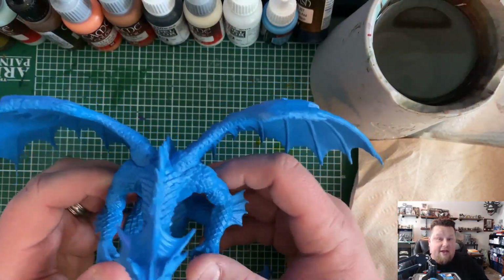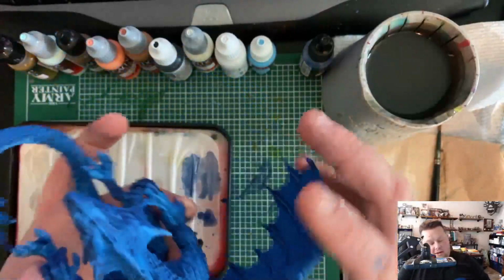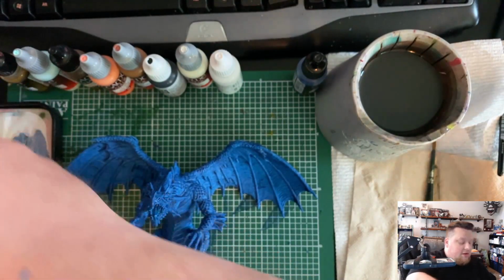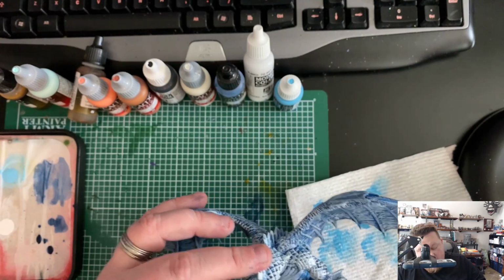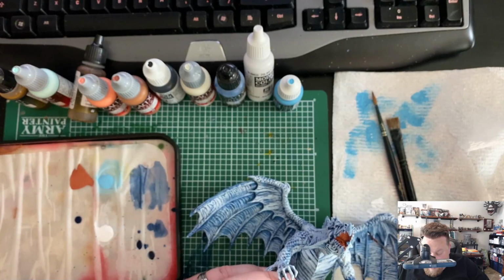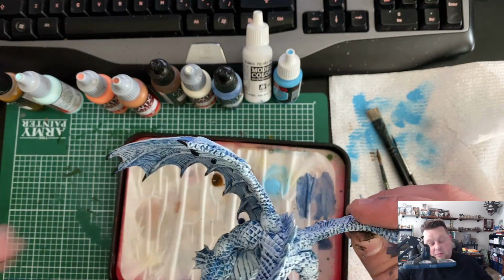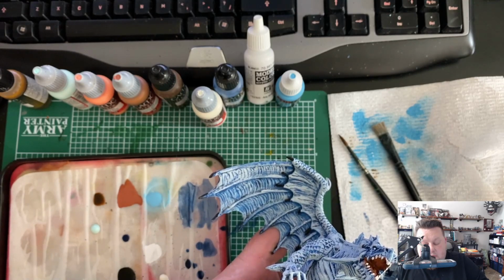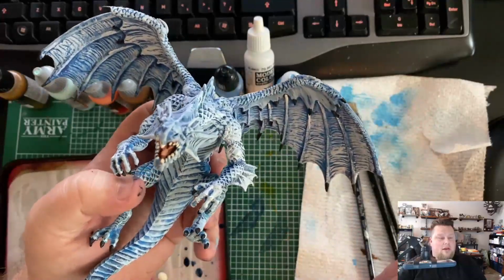White Dragon - EP. 7, Pathfinder Deepcuts Painting Tutorial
Hey kids want to learn how to paint your gargantuan white dragon mini?